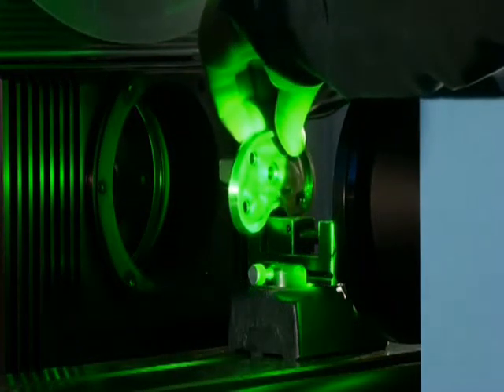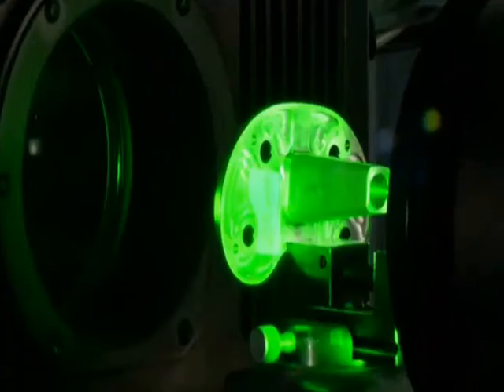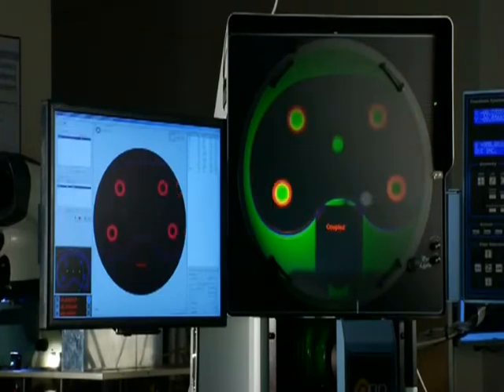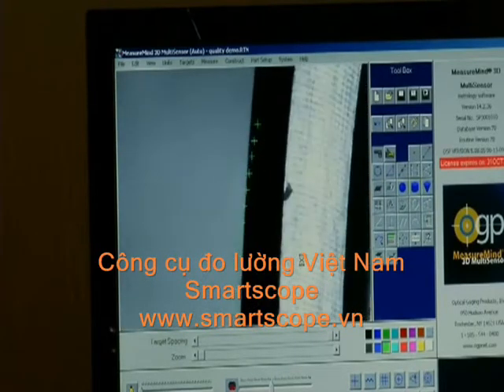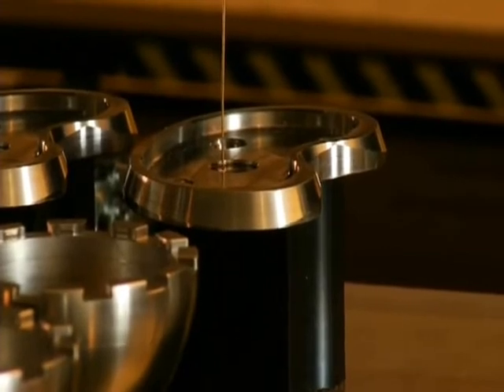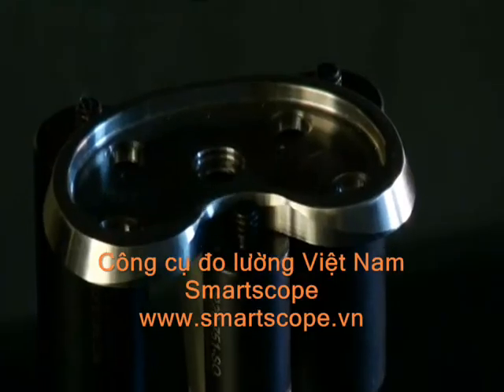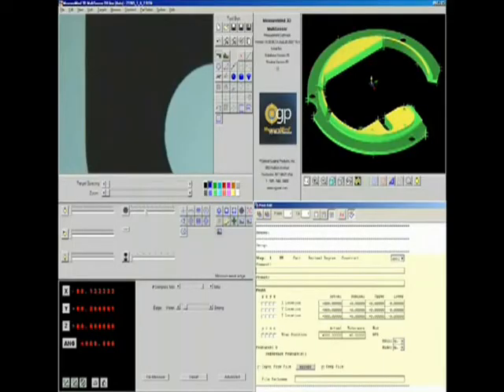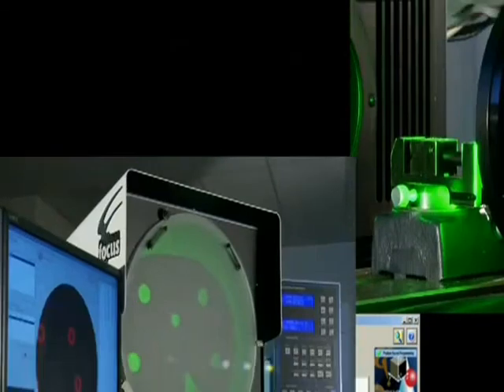dụng cụ đo lường Việt Nam SmartScope flash CNC 200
SmartScope flash ™ 200 - Thành viên nhỏ nhất của gia đình Flash của hệ thống - là một hệ thống đo lường tự động đầy đủ tính năng. Thiết kế mới các tính năng của "nâng cầu" và một máy tính nhúng có nghĩa là hệ thống chiếm không gian nhỏ trên một benchtop trong khi cung cấp một phong phú 8″x8″x6″ Phạm vi đo và khả năng đo lường mở rộng.

SmartScope flash 200 có sáng kiến được cấp bằng sáng chế cho phép bạn làm nhiều hơn nữa, và làm điều đó nhanh hơn. Các máy tính kiểm soát mảng đèn nền LED bài hát X-trục chuyển động của các yếu tố quang học không có bộ phận chuyển động. SmartRing ánh sáng là tiêu chuẩn cho sự linh hoạt cuối cùng trong chiếu sáng bề mặt.

Làm nhiều hơn! Mỗi flash SmartScope 200 multisensor có khả năng.
SmartScope Flash 200 là một video máy đo tuyệt vời. Thêm thăm dò cảm ứng, laser và vi đầu dò và nó là một hệ thống đo lường cSmartScope flashtisensor. SmartScope Flash 200 - Nhỏ gọn, đo lường giá trị tự động.

Bạn có một ứng dụng cụ thể? Bạn muốn biết nếu điều này là hệ thống phù hợp cho các ứng dụng của bạn? Gọi điện thoại hoặc email cho một nghiên cứu ứng dụng không có nghĩa vụ.

XYZ Giai đoạn Du lịch:
200 x 200 x 150 mm

Diện tích chính xác:
(2.0 + 6L/1000) mm

Z Độ chính xác:
đến (1.4 + 6L/1000) mm